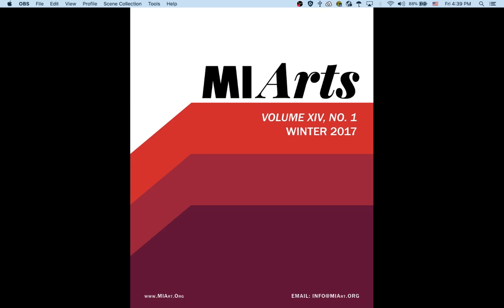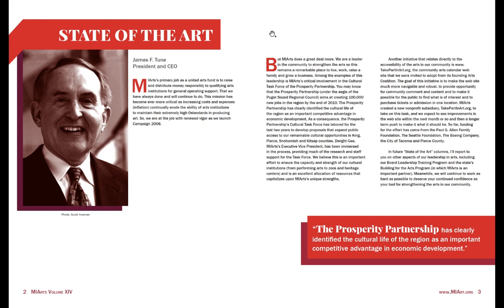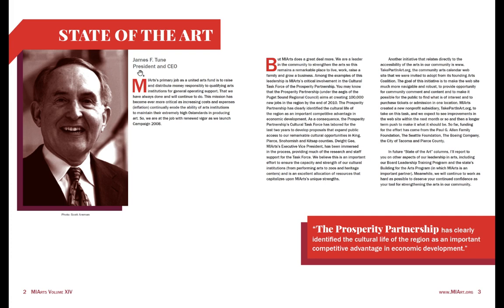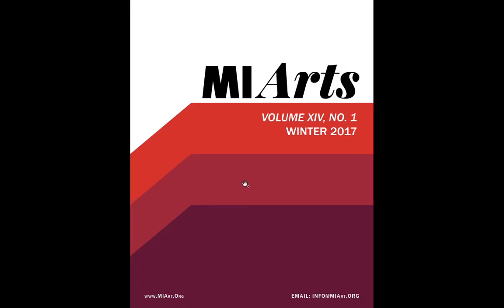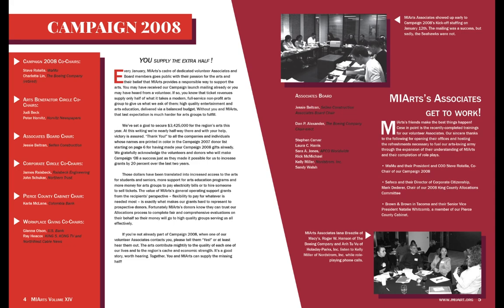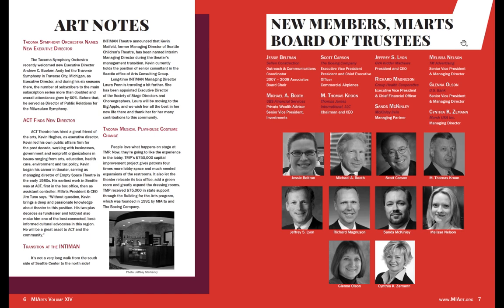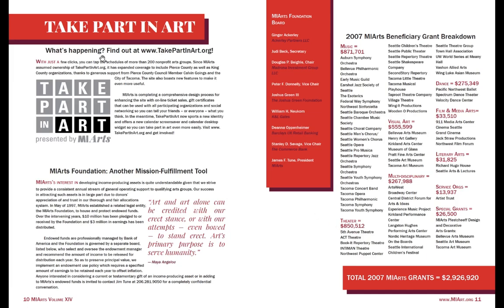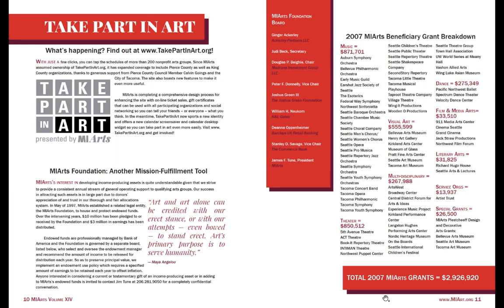IF - Feedback - P3